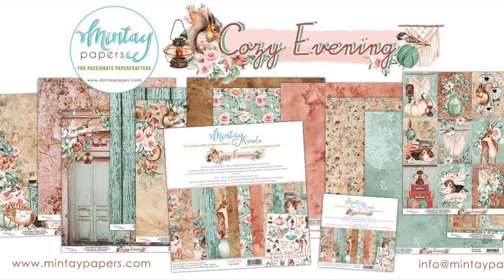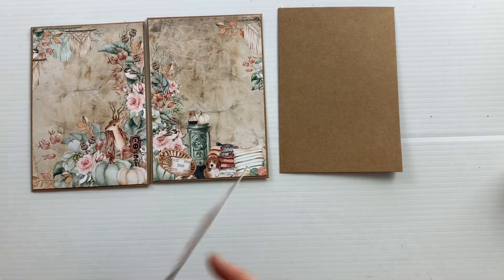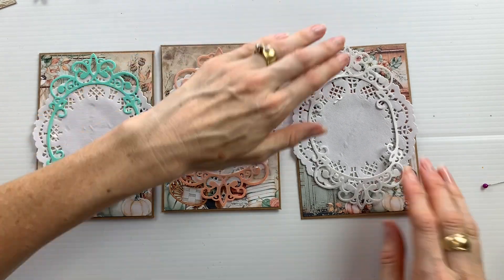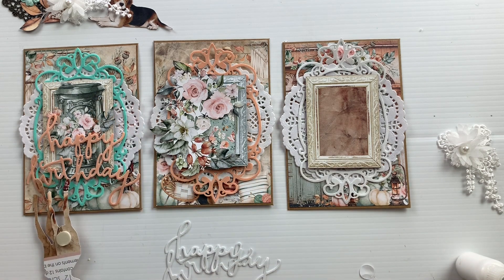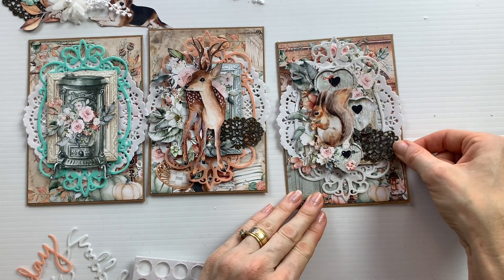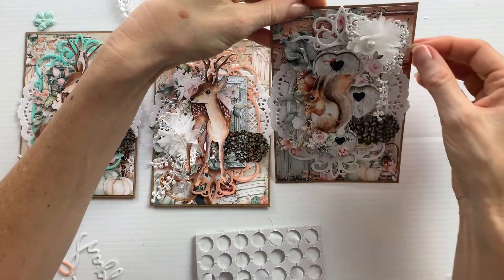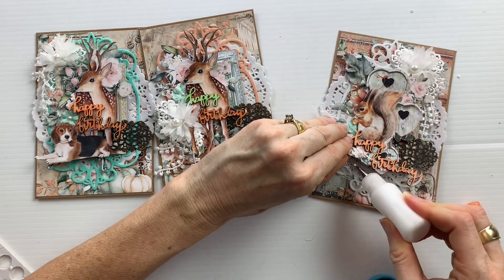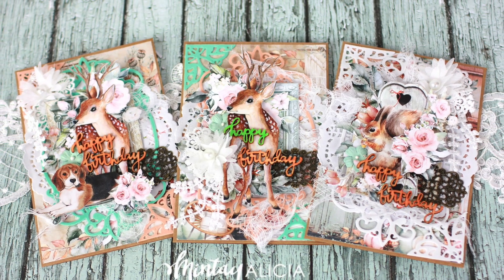DIY Card Making Tutorial ~ Mintay Cozy Evening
This is a Card Making Tutorial featuring the Mintay "Cosy Evening” Collection.

  In this video we will create a set of three cards using Mintay’s Cosy Evening Paper Collection.

The Mintay Brand released its first set of papers from Poland in 2017. Their graphics are beautiful and so detailed that a sheet can be used on its own ready for scrapbooking or can be fussy cut and layered unto another.

In addition to this video I have a blog post with more details at this address

Printable instructions for my projects are available for anyone that signs up to my mailing list An email will be sent with a password unlocking all of my printable projects.

Mintay papers can be found for sale on Etsy.

I made this video because I wanted to.  Although the paper was supplied to me at no cost I have not been compensated for making this video.